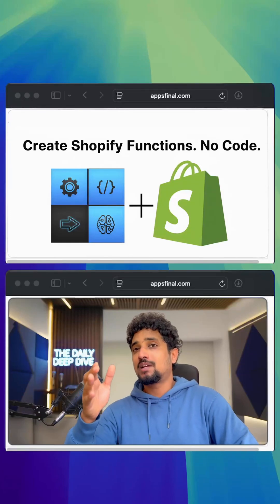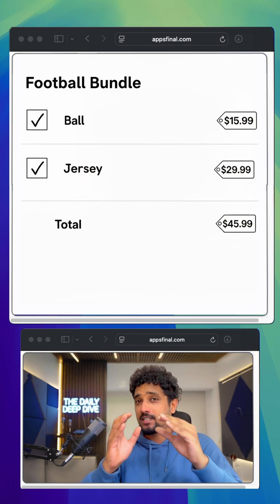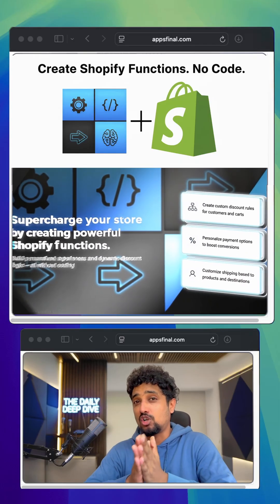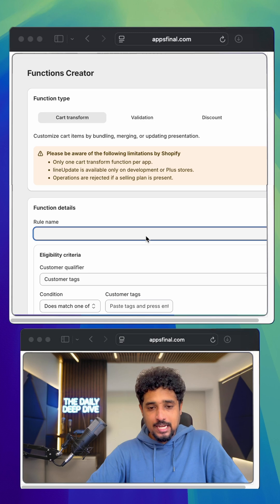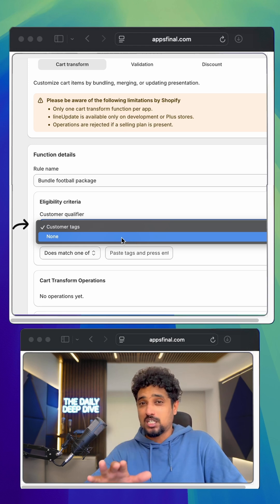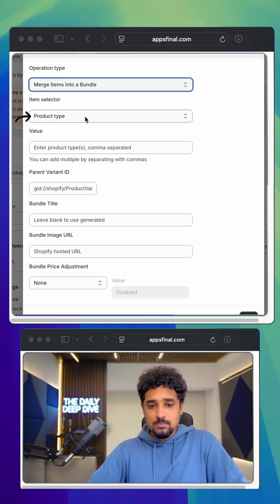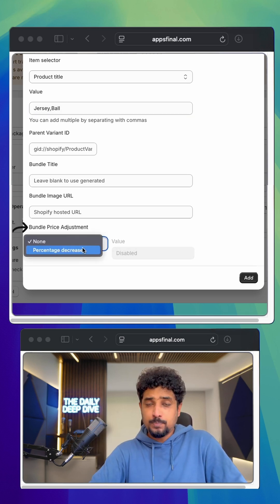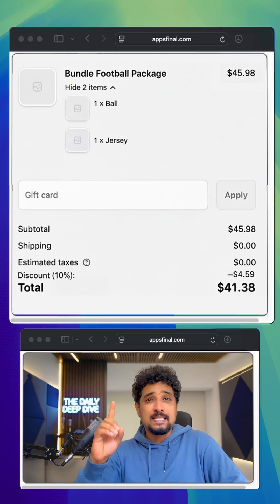💰 Want to boost your Shopify sales without coding?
This 60-second tutorial shows how I used Function Creator by Final Apps to turn two separate products into a single, high-converting bundle — automatically.

When customers see “Ball + Jersey” as two separate items, the total looks expensive and they drop off.
But when they merge into one bundle with a small discount, it instantly feels like a smart deal.

In this short, you’ll learn how to:
• Merge multiple items into one bundle
• Use Cart Transform Functions without any coding
• Reduce checkout drop-offs and increase your AOV
• Automate store logic like a developer — without hiring one

📦 App Used: **Function Creator by Final Apps**
Build bundles, validations, cart rules, and automations — all using Shopify Functions with ZERO code.